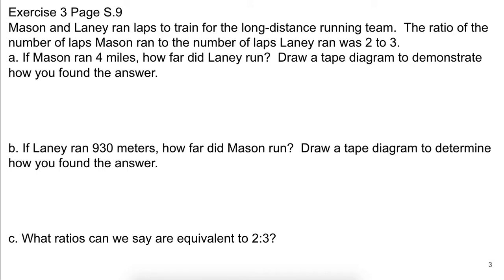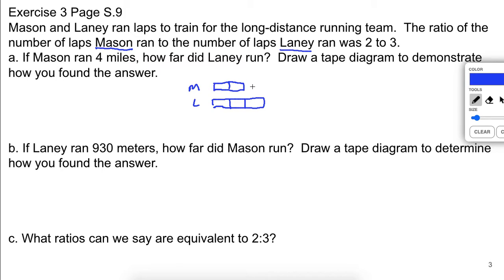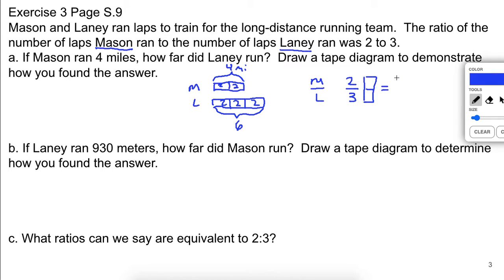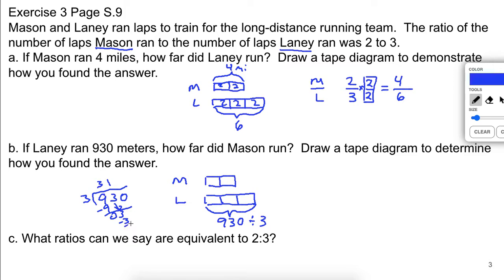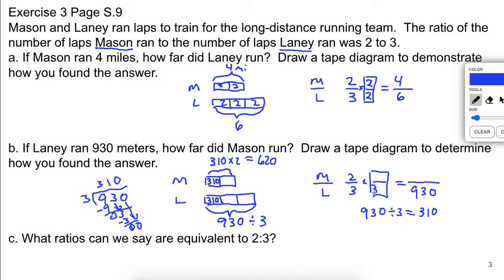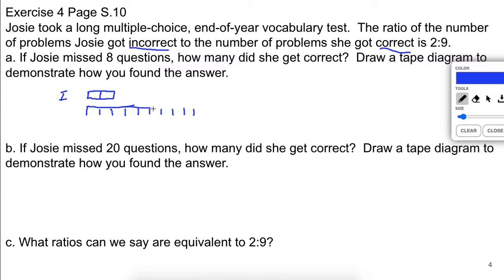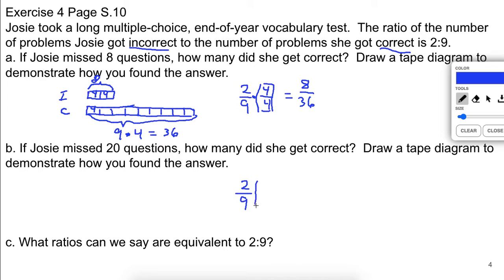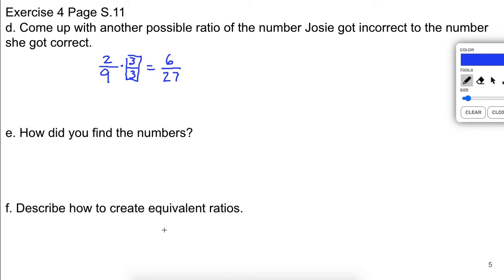M1 L3 Equivalent Ratios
This video is to help students with Eureka Math 6th Grade Module 1 Lesson 3 Equivalent Ratios